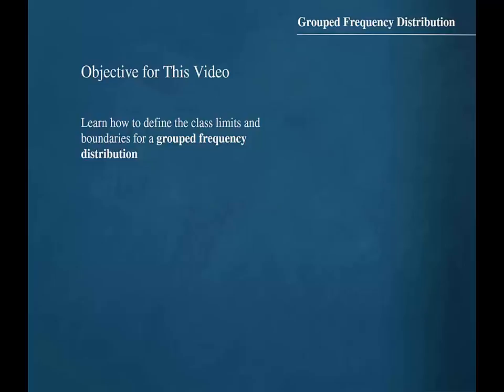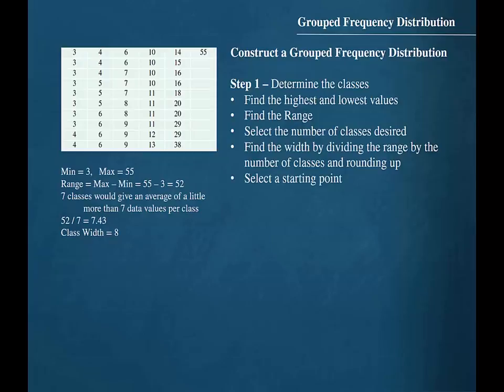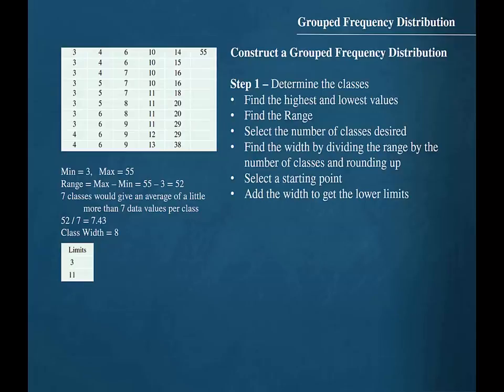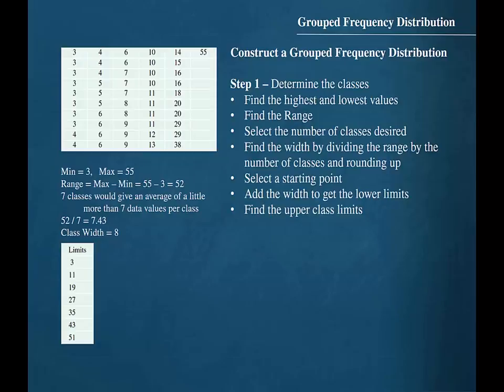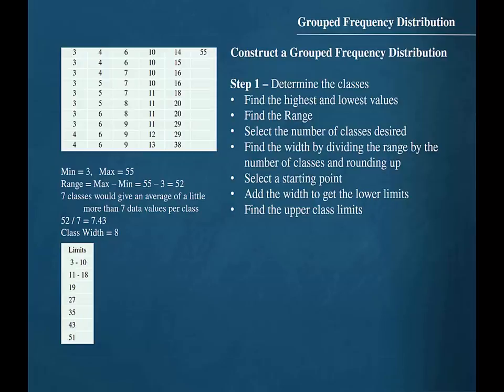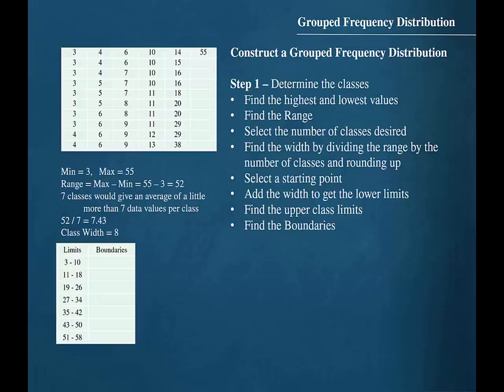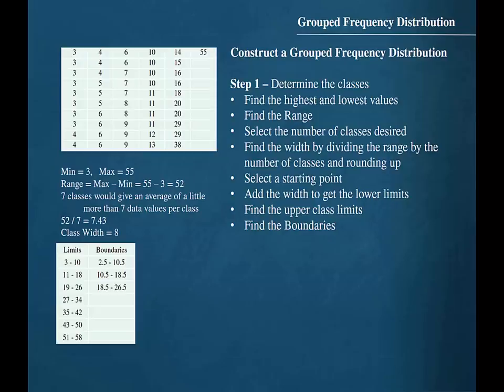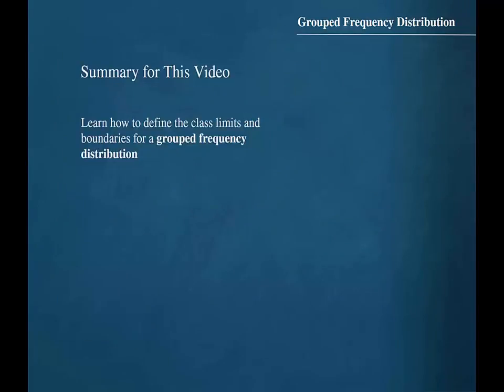Construct a grouped frequency distribution 2 limits and boundaries